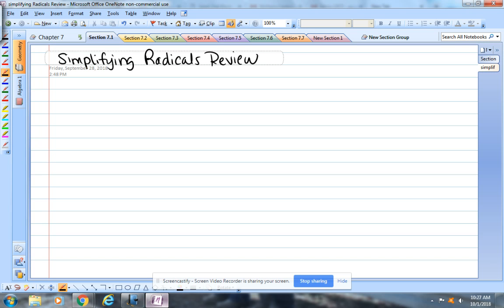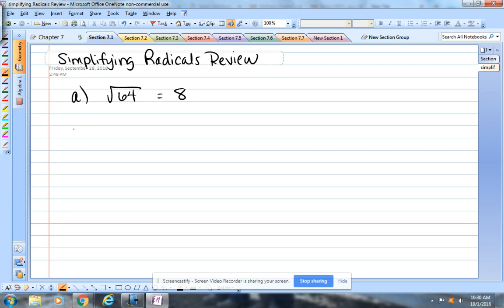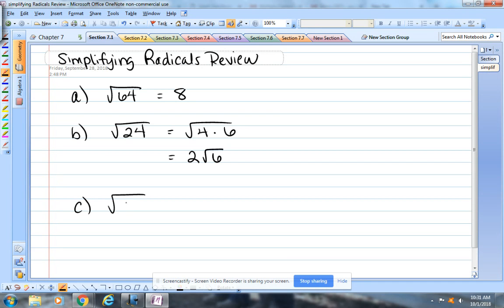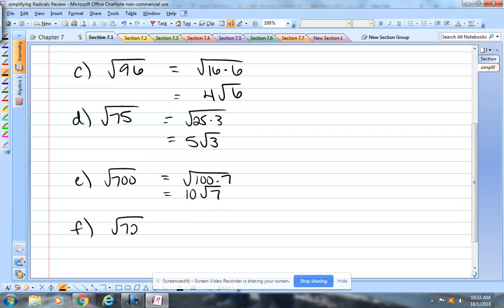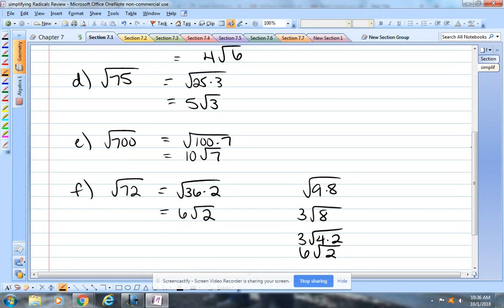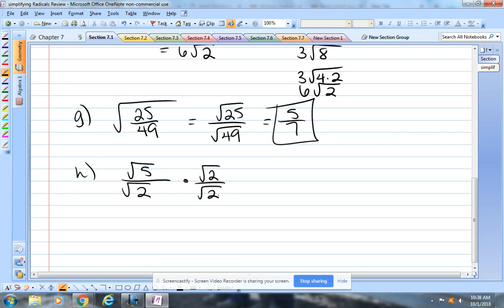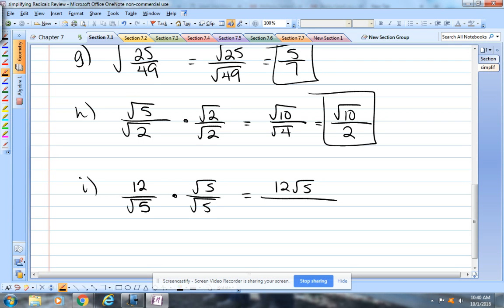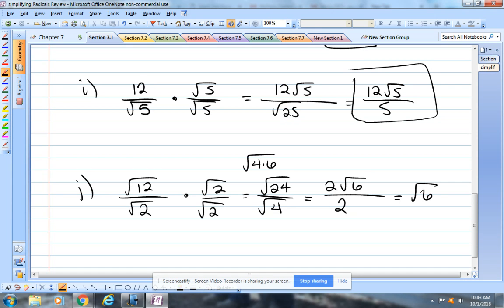Geometry Simplifying Radicals Review